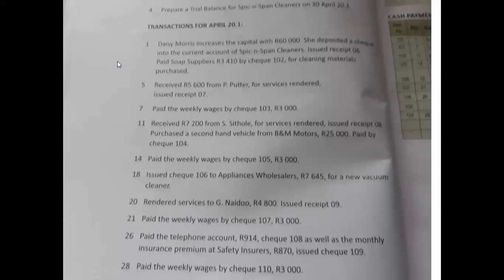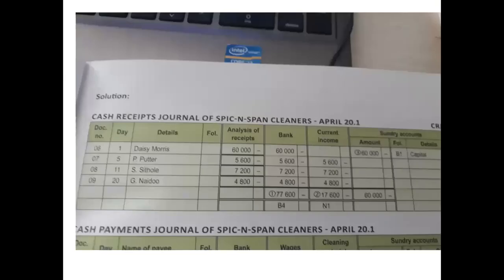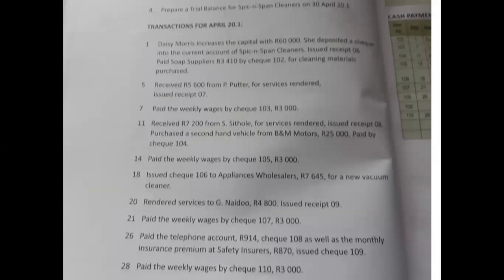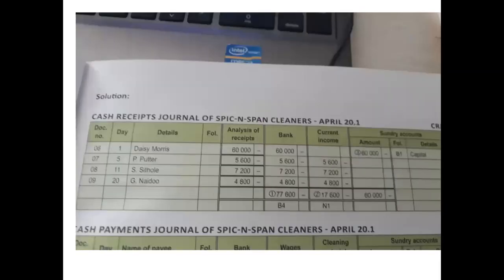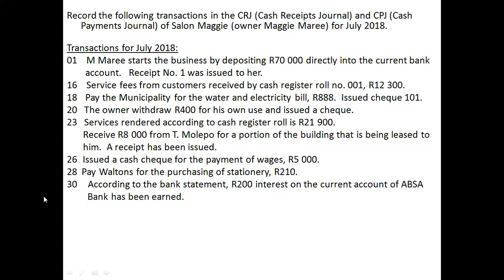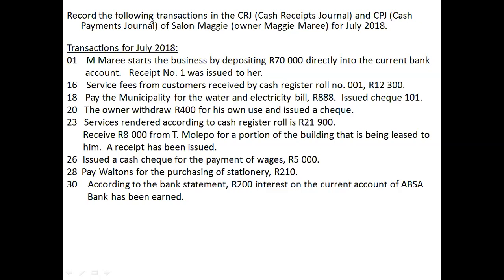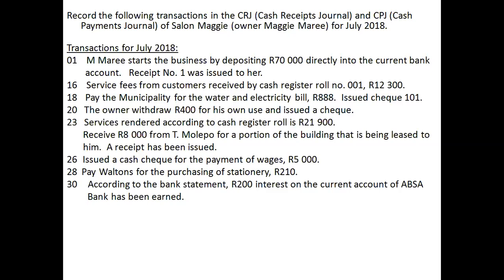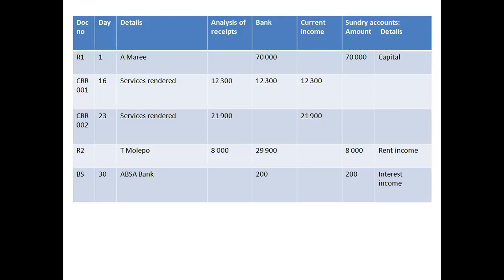Grade 8 - EMS | 30 July 2020 | CRJ Activity